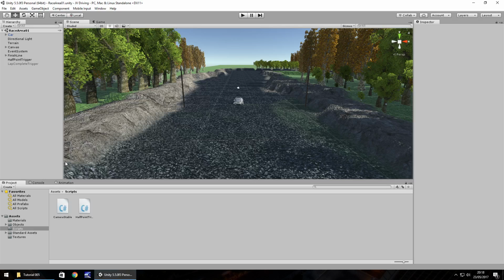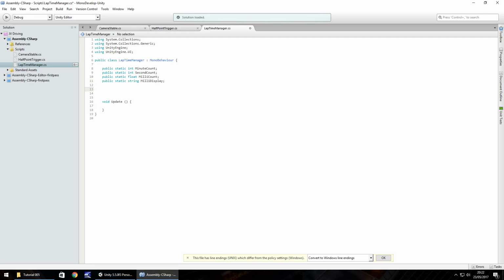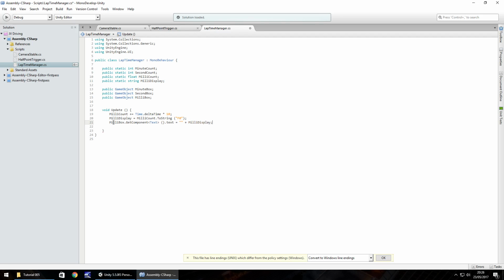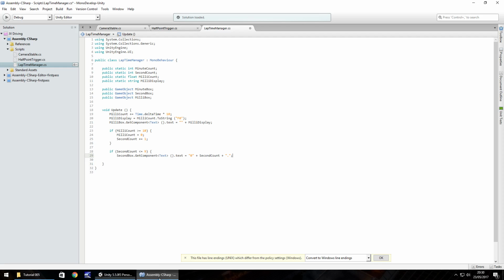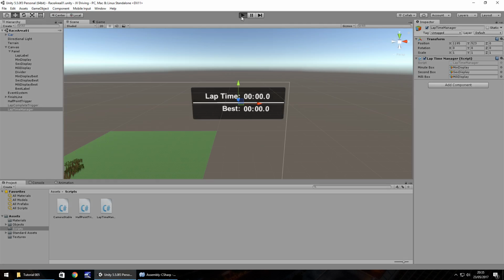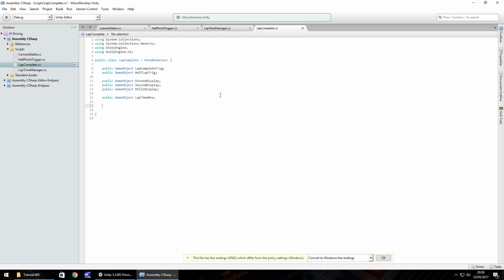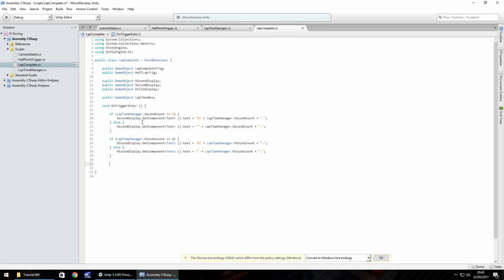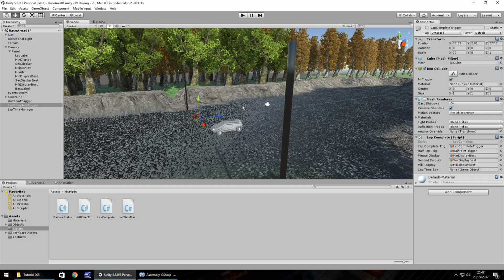How To Make A Driving & Racing Game In Unity - Tutorial 05 - Lap Timer - Best Guide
In this unity tutorial we set up a system to keep track of our lap times and one to convert it to our best time.

Who Is Jimmy Vegas?